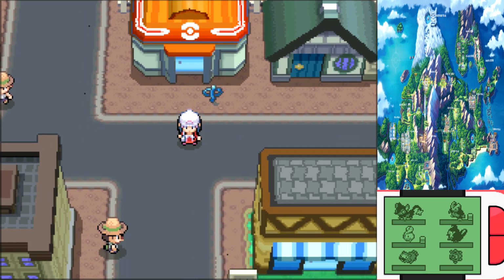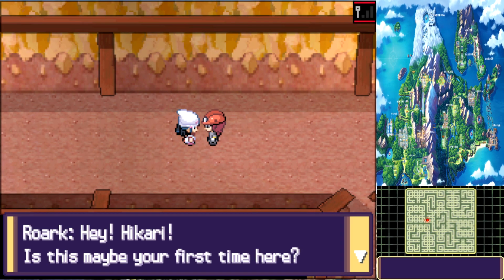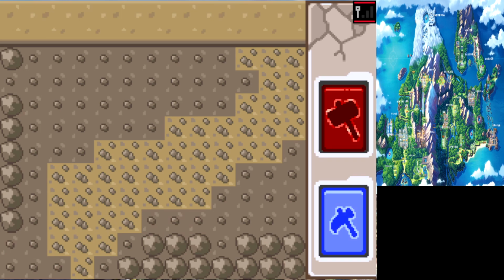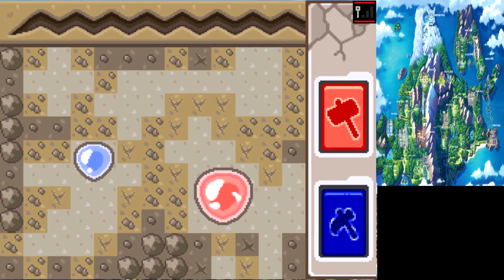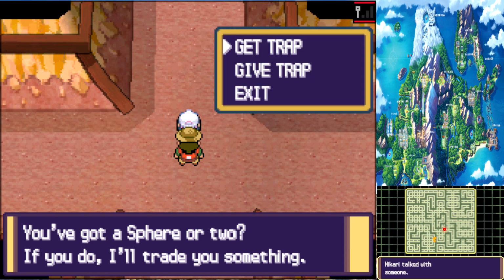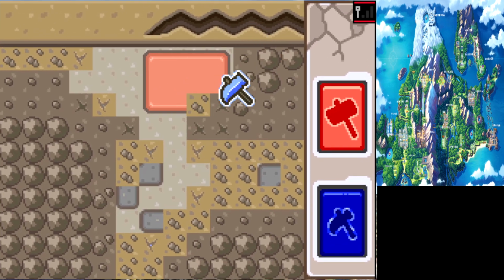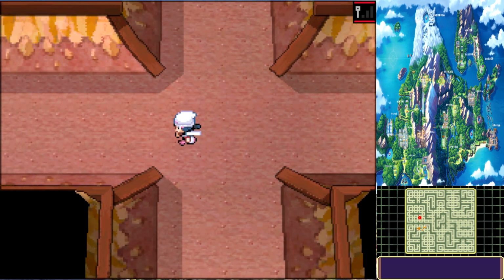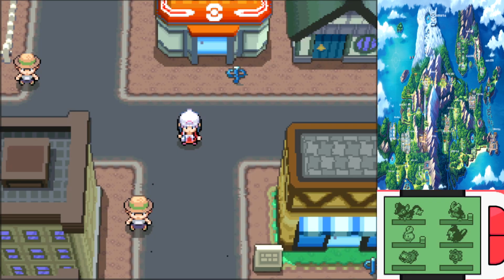Pokémon Platinum | Part 15